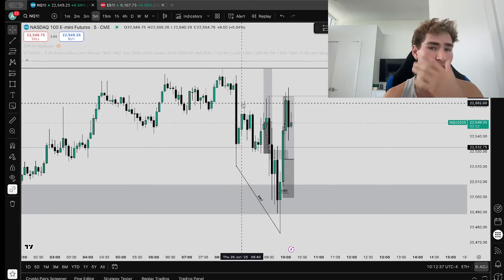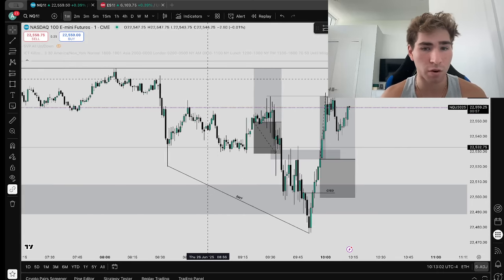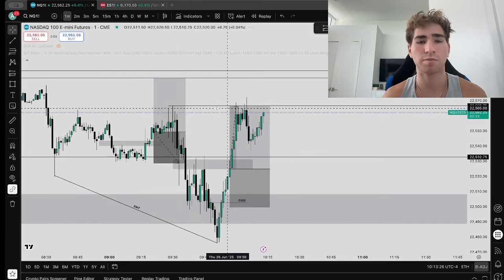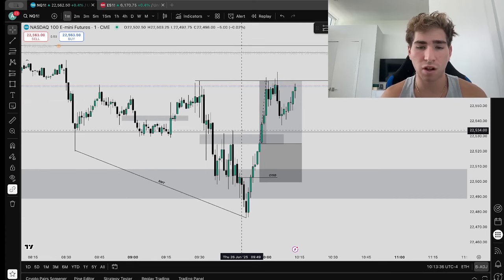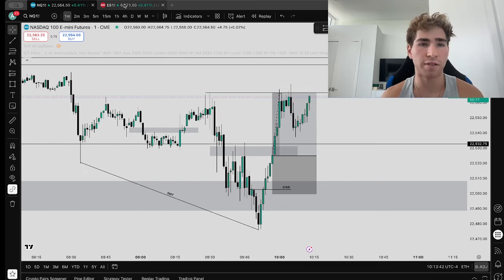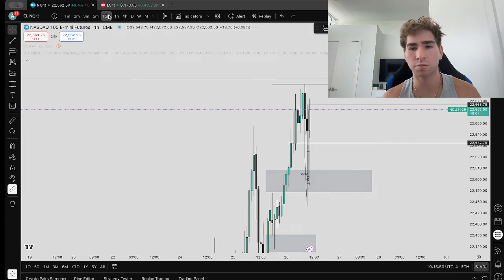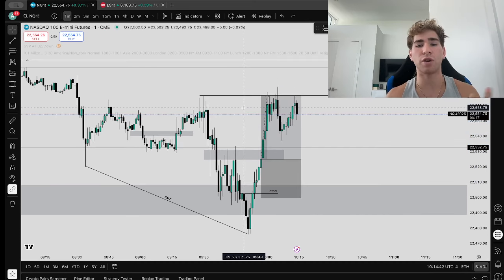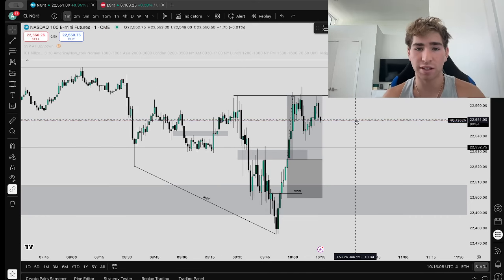Making $2,000 LIVE Trading Nasdaq (Trade Recap)